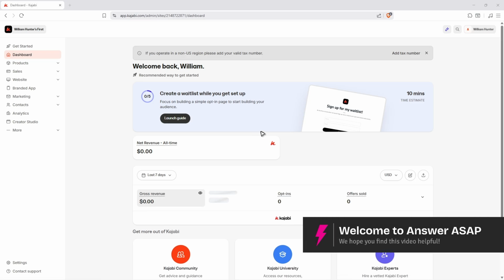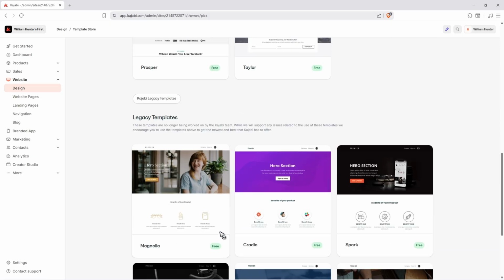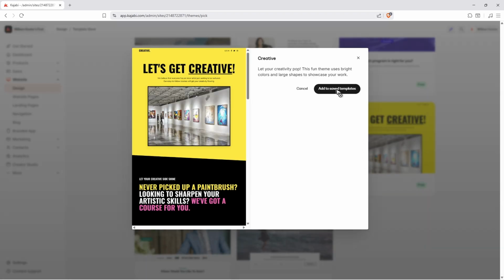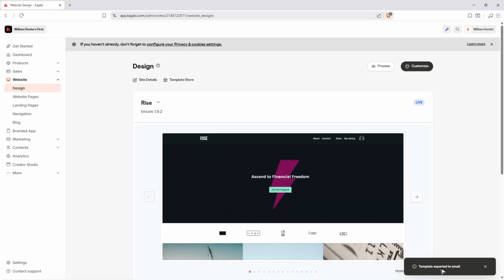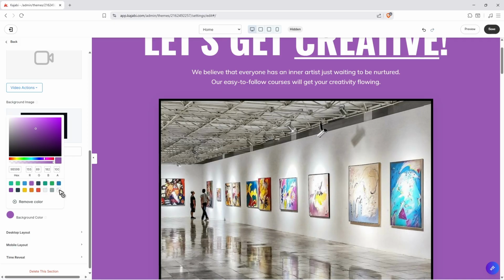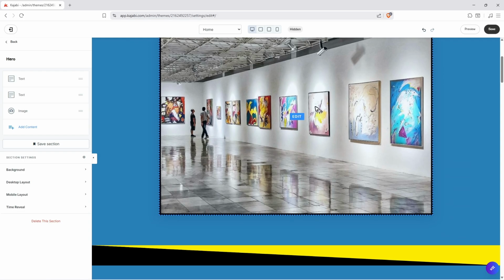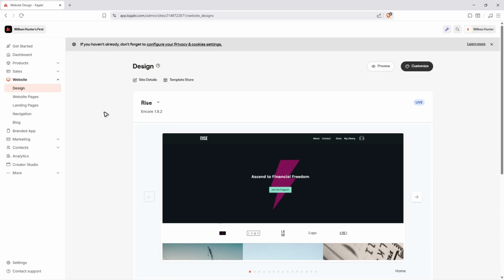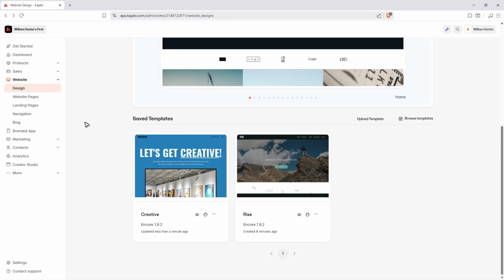How to CREATE a CUSTOM THEME on Kajabi (Step by Step)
Find out how to create a custom theme on Kajabi to personalise the look and feel of your site. Please consider liking the video and letting us know if you have any comments, ideas or questions, we really appreciate any feedback! We have plenty of other tutorials on our channel so come and see if we can help you with anything else :)